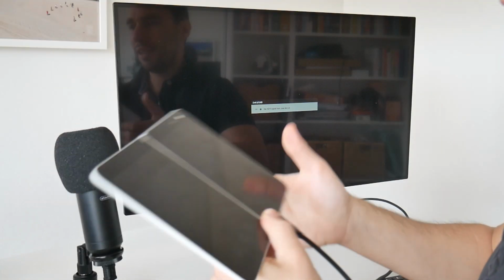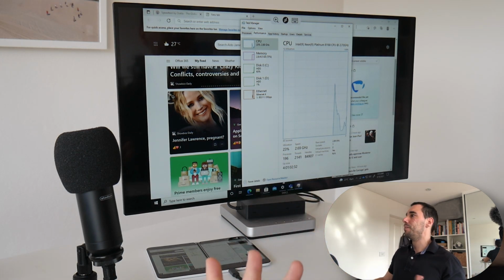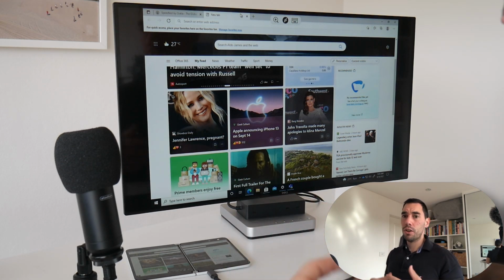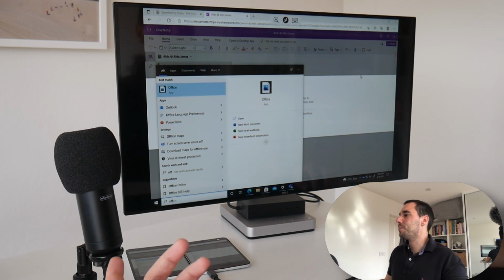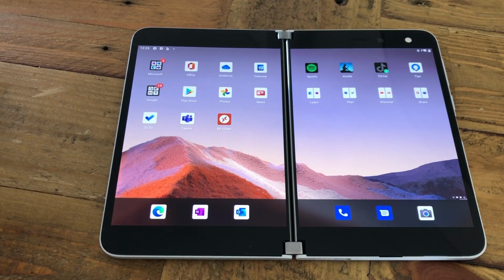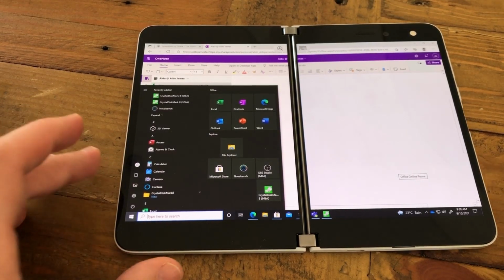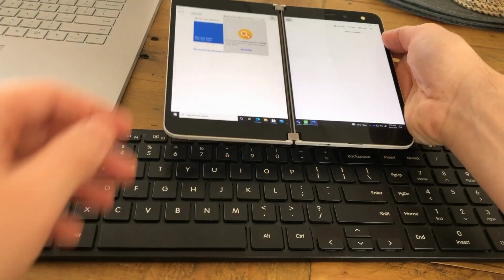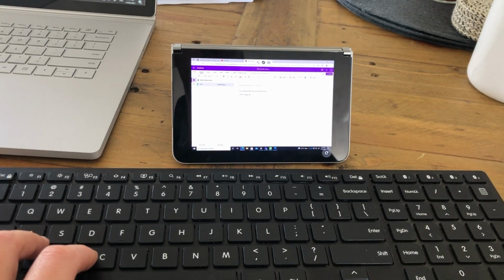Using Windows 365 on the Surface Duo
In this video we test out Windows 365 on the Microsoft Surface Duo.

0:00 Intro
1:10 Duo connected to external monitor, keyboard & mouse
7:00 Using Windows 365 natively on Duo screen
11:30 Thoughts and wrap up

Surface Duo 128GB
Surface Duo 256GB
Surface Duo Screen Protector

The Surface Duo is an Android based phone by Microsoft made unique buy its take on the dual-screen device. Surface innovation comes to a mobile device, featuring the best of Microsoft 365, every Android app in the Google Play store, phone calls, and more.

What is windows 365?
Windows 365 allows you to access a Windows 10 or Windows 11 PC in the cloud. You can securely stream your Windows experience—including your personalized apps, content, and settings—from the Microsoft cloud to any device with your Windows 365, including Mac, Windows, Android, and iOS. From contractors and interns to software developers and industrial designers, Windows 365 enables a variety of new scenarios for the new world of work.